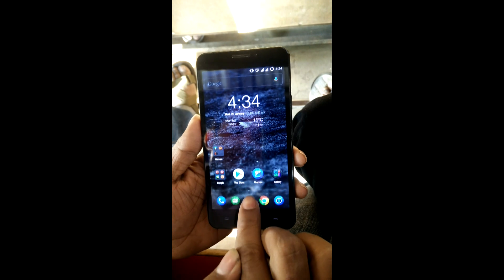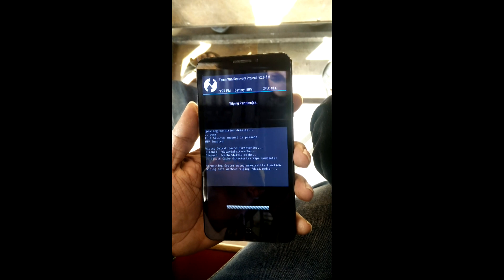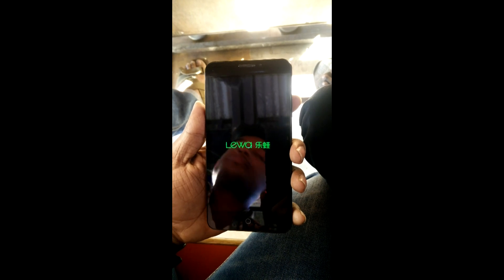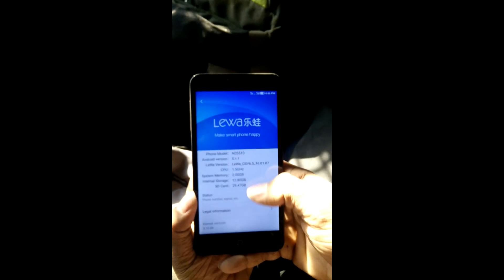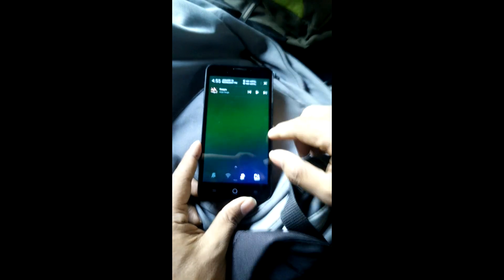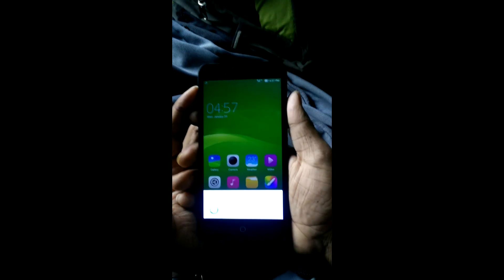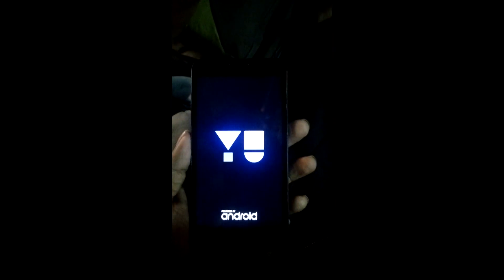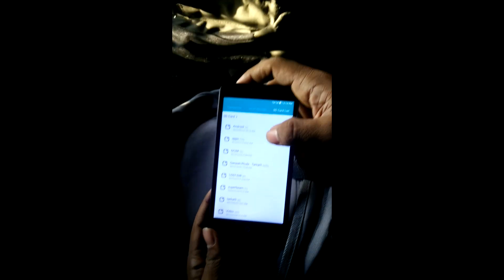Yu Yureka/Yureka Plus-How To Install Lewa Os7 Beta..!!(GAPPS & KERNEL)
THE LINK IS UPDATED FROM OS6 TO OS7(BETA) BUT THE INSTALLATION PROCEDURE IS THE SAME
SO ENJOY THE UPGRADED VERSION OF LEWA...!!!

(WANT TO SELECT THE GAPPS VERSION:
STEP1:SELECT ARM64
STEP2:SELECT ANDROID 5.1
STEP3:SELECT whatever variant u like. for suggestion go for mini,micro or pico..)

OR